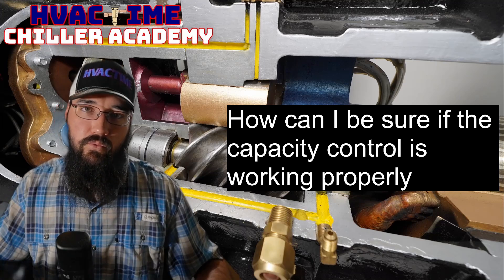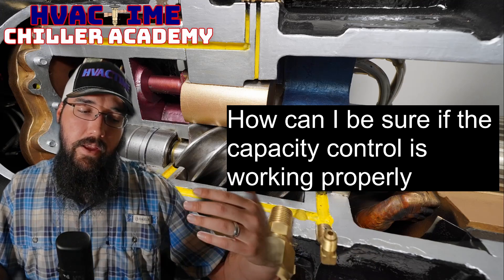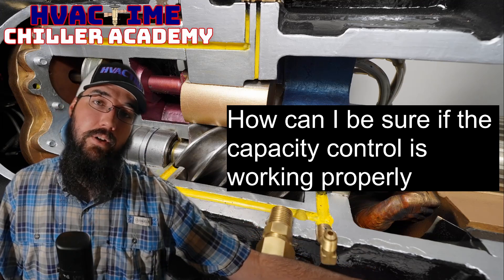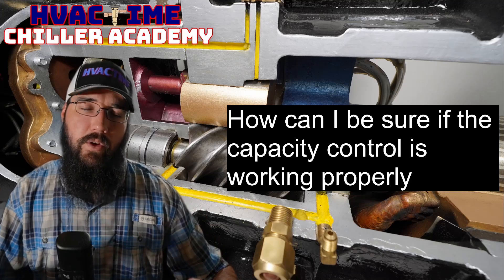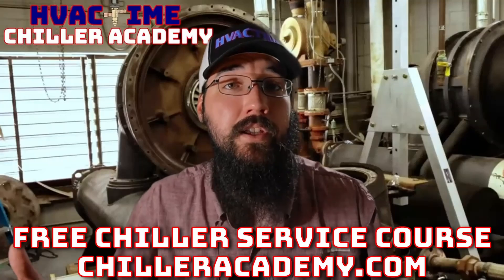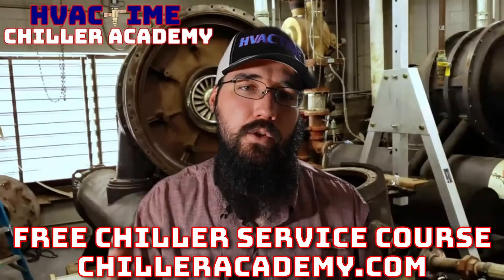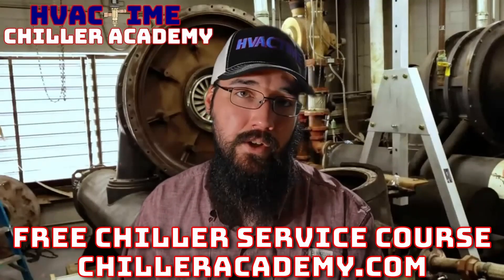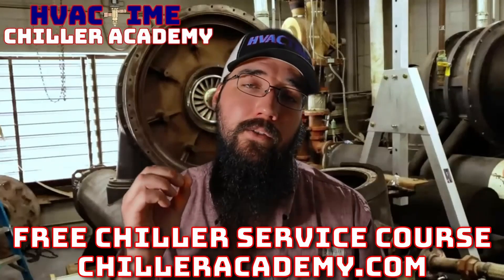Check Screw capacity control Explained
"How can I be sure if the capacity control is working properly?"